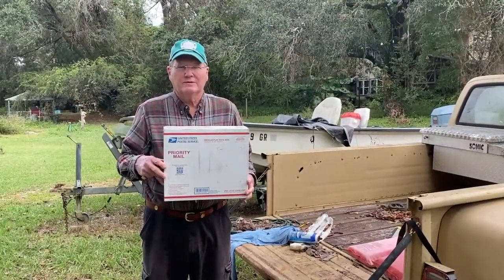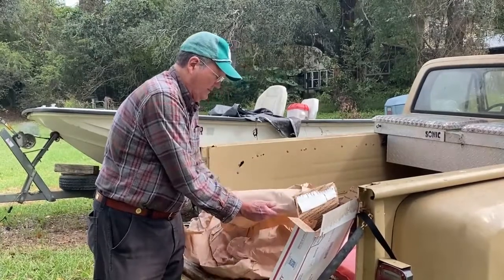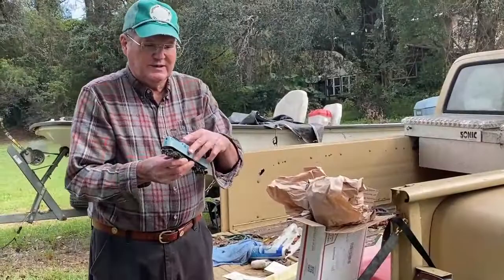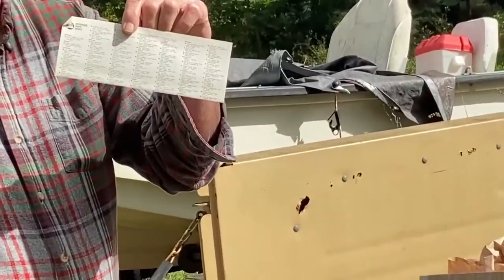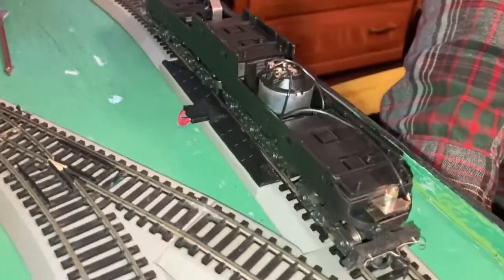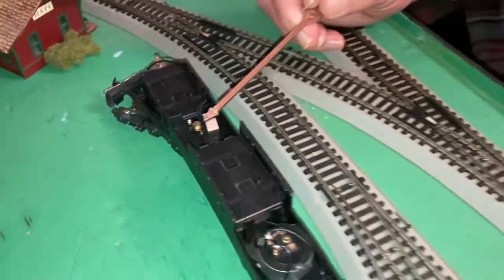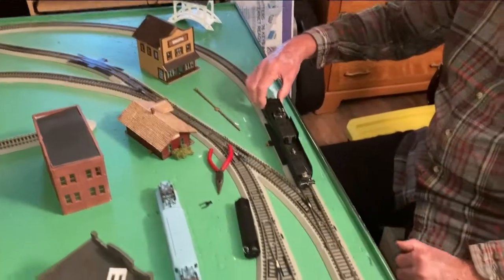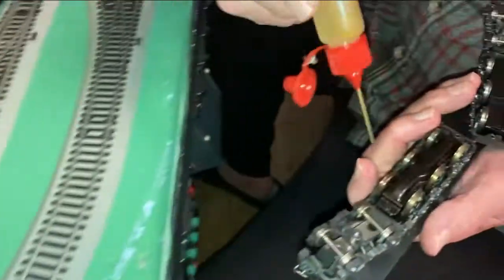Unboxing Rivarossi HO AMERICAN RAILROADS CENTENNIAL Celebration GG1 Electric, Service Tips (Ep. 68)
This unboxing episode showcases an HO GG1 train made by Rivarossi to celebrate the centennial of American railroads (i.e. from 1869 to 1969). This collectible toy train is modeled after a real-life GG1 that was painted up in a special color scheme to tour the country for the celebration. John Long Silver also chronicles lubrication and servicing tips for his latest train purchase from an online source.